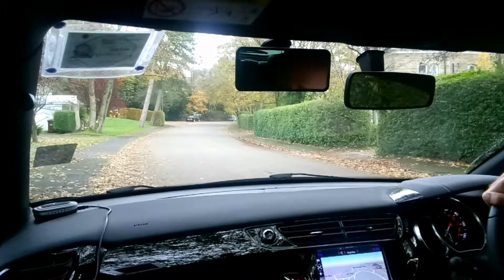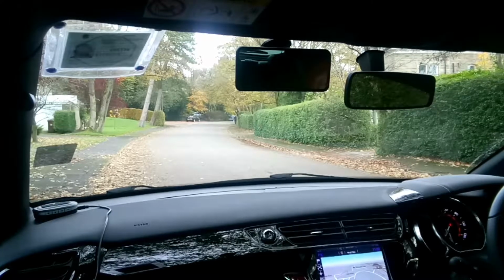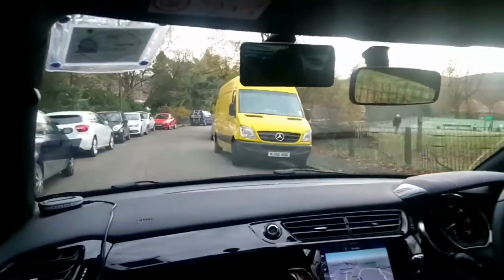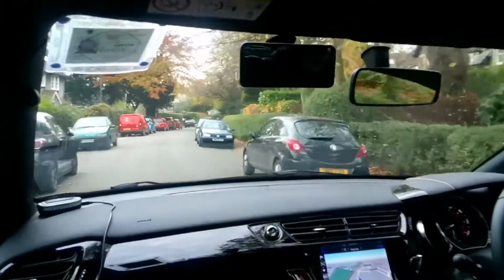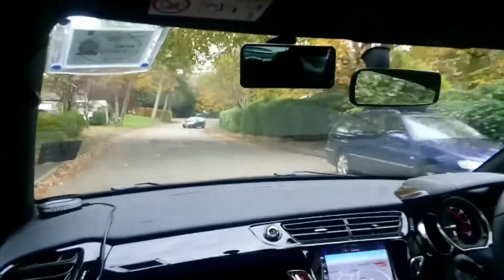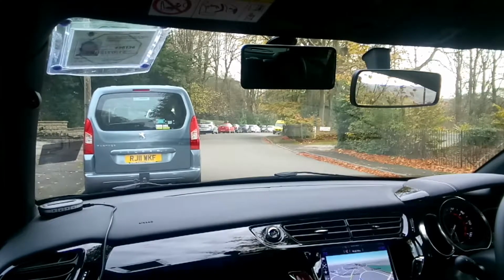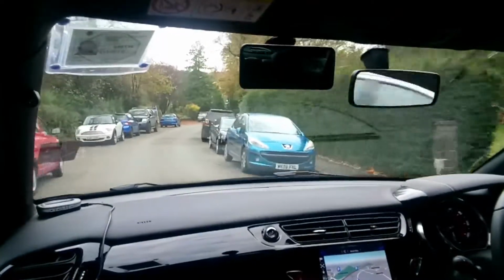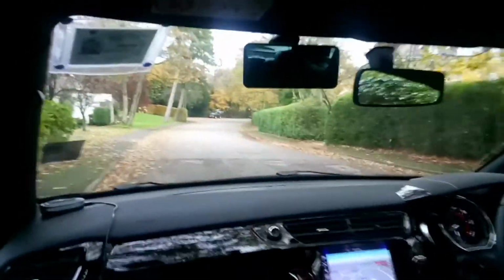Meeting and clearance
Where the road width is restricted and how to decide who has priority and how to give adequate and safe clearance when passing